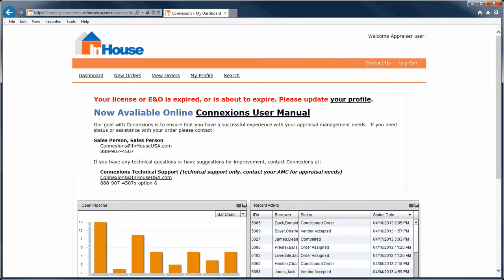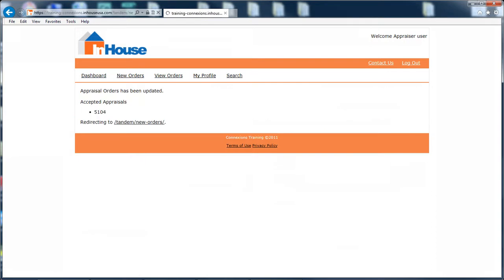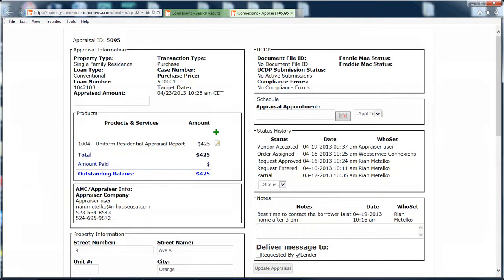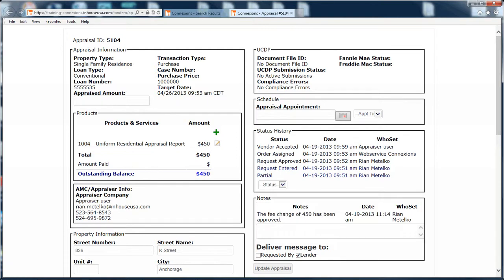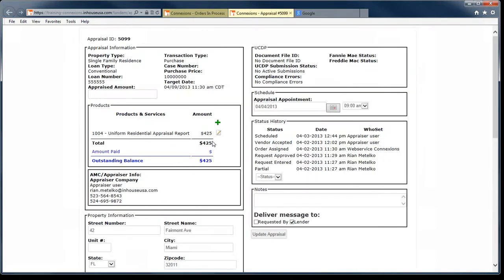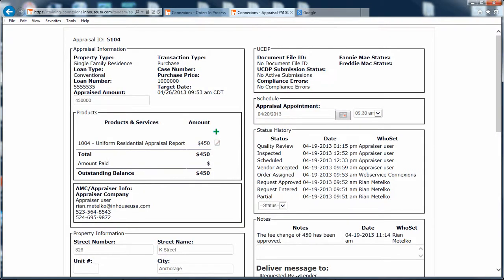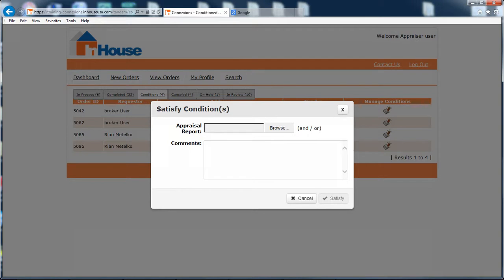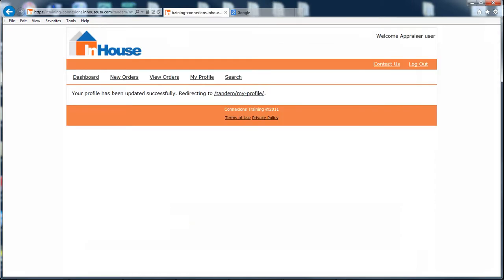InHouse Connexions Appraiser Training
Overview of Connexions Platform designed for Apprasier & AMC Users.